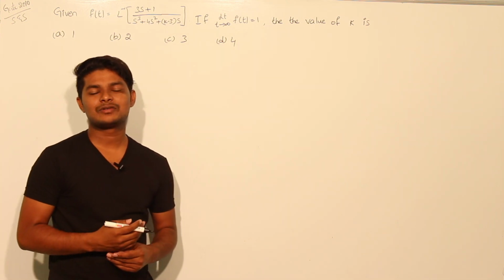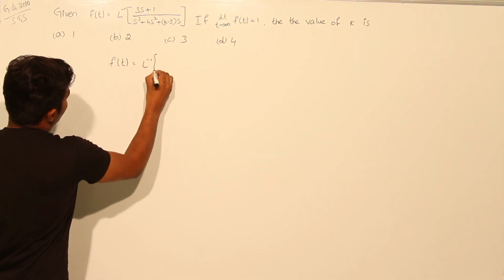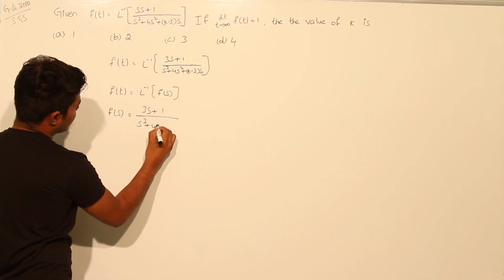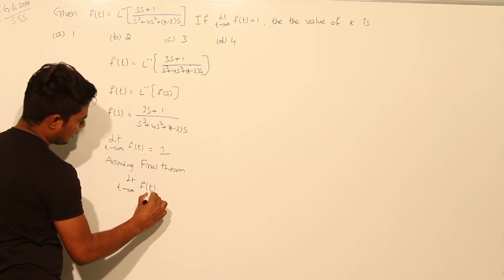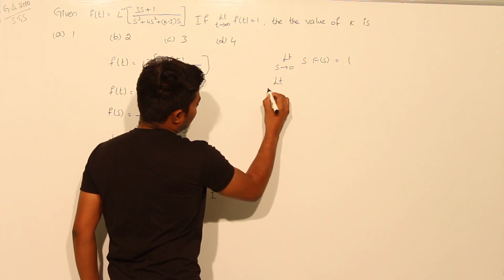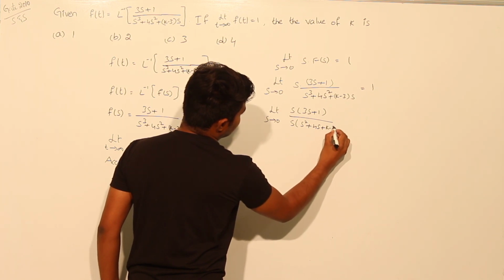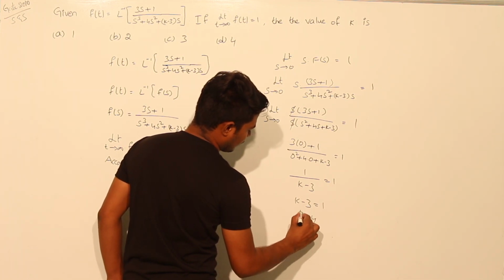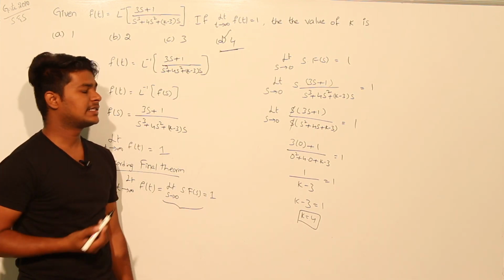Signals and Systems [Gate 2010 #31 ]